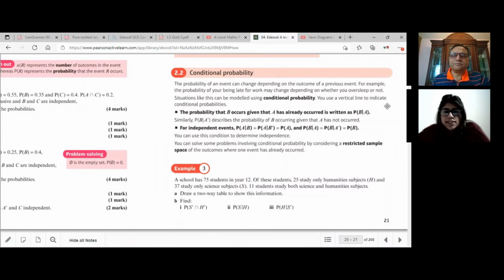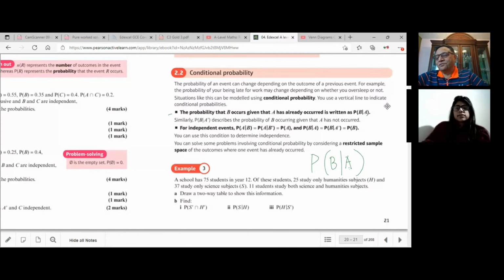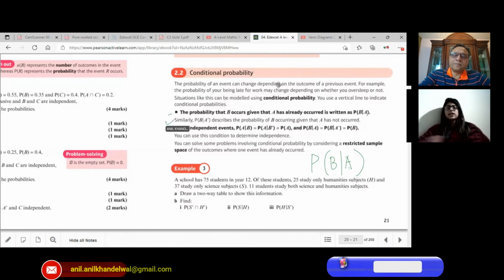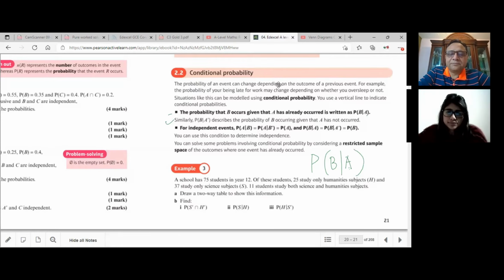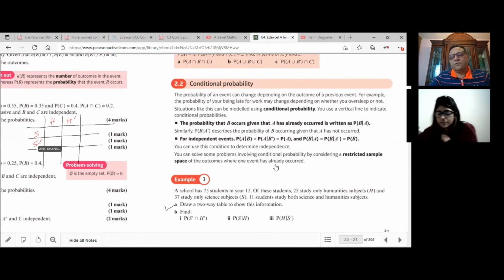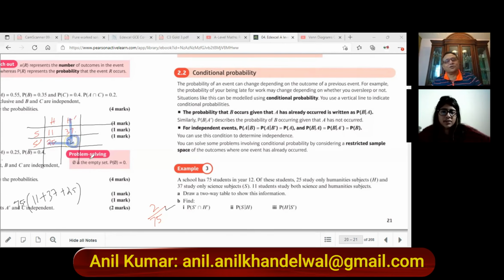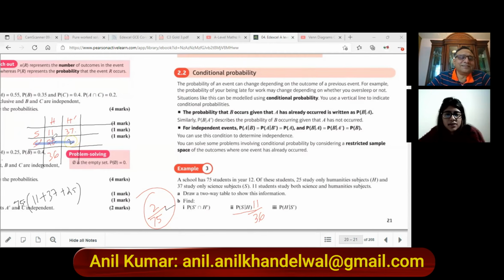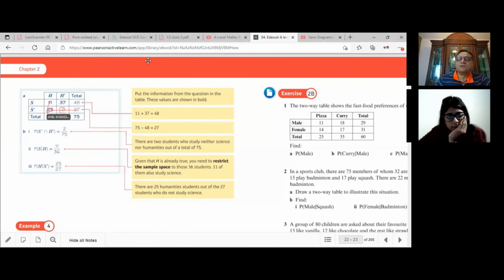Conditional Probability Using Two Way Table Edexcel Level A Statistics and Probability